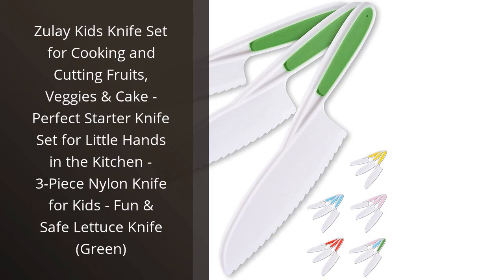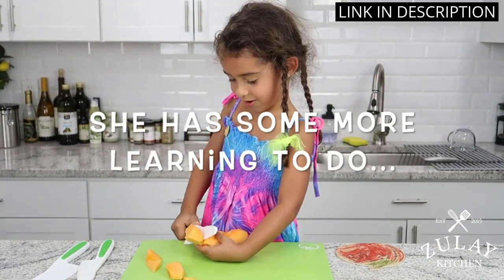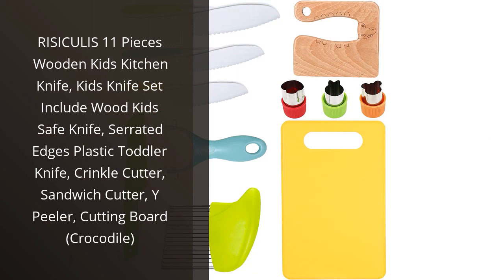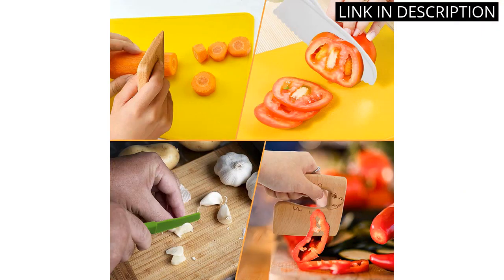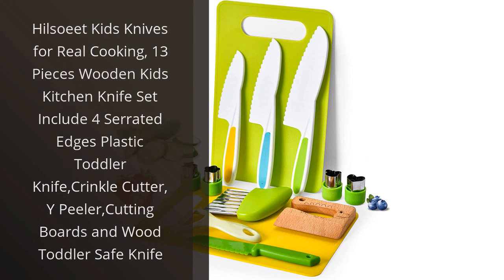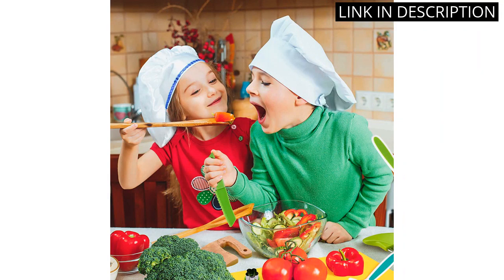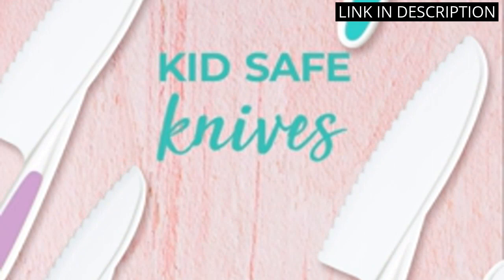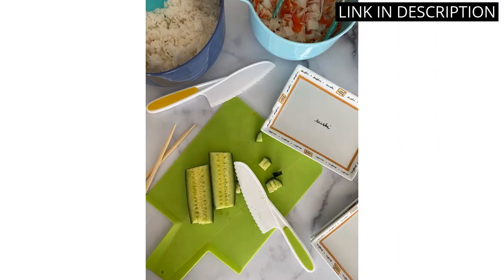Toddler knives cutting set for kids: Top 4 Best Toddler Knives Cutting Sets for Kids ✔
✋  Here are top 4 best toddler knives cutting sets for kids available on the market.

🔽🔽🔽 PURCHASE LINKS TODDLER KNIVES CUTTING SET FOR KIDS 🔽🔽🔽

1) Zulay Kids Knife Set for Cooking and Cutting Fruits, Veggies & Cake - Perfect Starter Knife Set for Little Hands in the Kitchen - 3-Piece Nylon Knife for Kids - Fun & Safe Lettuce Knife (Green)

2) RISICULIS 11 Pieces Wooden Kids Kitchen Knife, Kids Knife Set Include Wood Kids Safe Knife, Serrated Edges Plastic Toddler Knife, Crinkle Cutter, Sandwich Cutter, Y Peeler, Cutting Board (Crocodile)

3) Hilsoeet Kids Knives for Real Cooking, 13 Pieces Wooden Kids Kitchen Knife Set Include 4 Serrated Edges Plastic Toddler Knife,Crinkle Cutter, Y Peeler,Cutting Boards and Wood Toddler Safe Knife

4) TOVLA JR. Knives for Kids 3-Piece Nylon Kitchen Baking Knife Set: Children's Cooking Knives in 3 Sizes & Colors/Firm Grip, Serrated Edges, BPA-Free Kids' Knives (colors vary for each size knife)

00:00 - Intro
00:05 - 1) Zulay Kids Knife Set for Cooking and Cutting...
00:44 - 2) RISICULIS 11 Pieces Wooden Kids Kitchen Knife, Kids...
01:26 - 3) Hilsoeet Kids Knives for Real Cooking, 13 Pieces...
02:02 - 4) TOVLA JR. Knives for Kids 3-Piece Nylon Kitchen...
02:39 - Outro